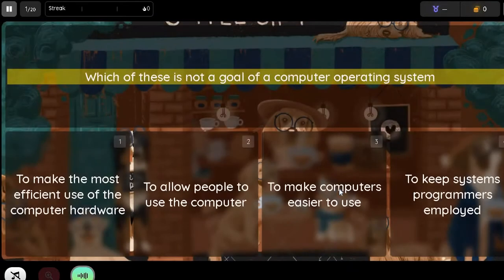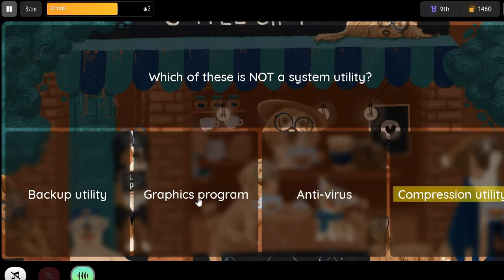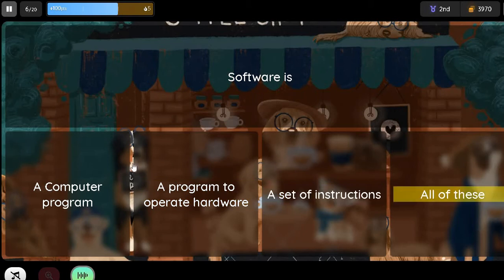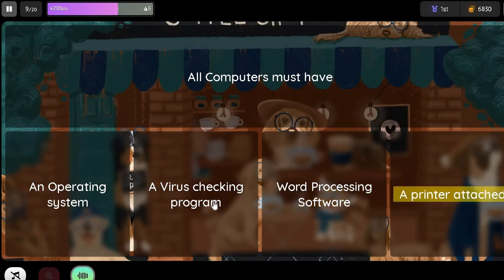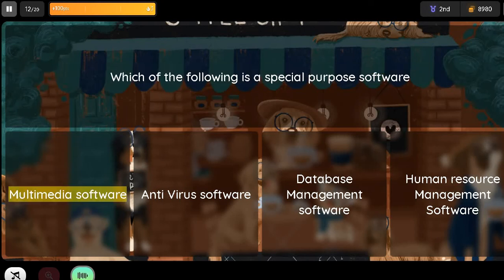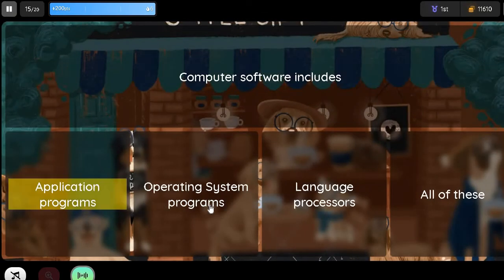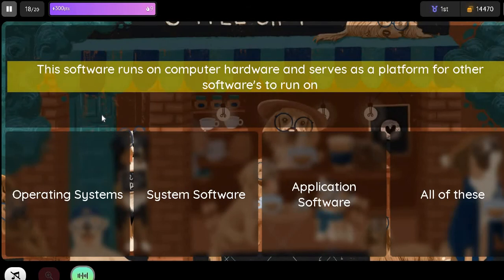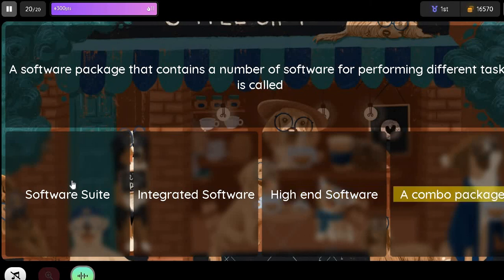Computer Software Class 9 MCQ Fastrack to Computer Applications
Computer Software Chapter 3 MCQ Click link below to try